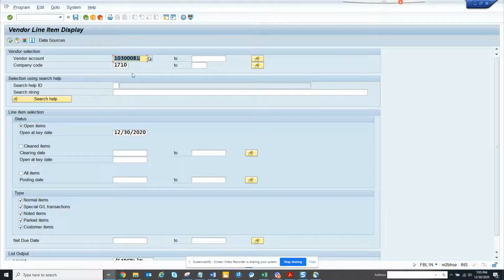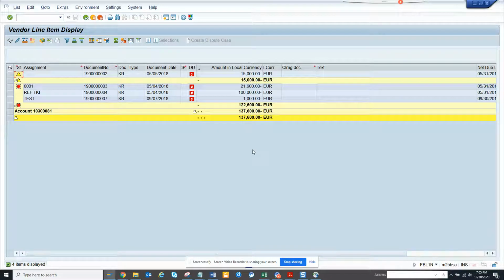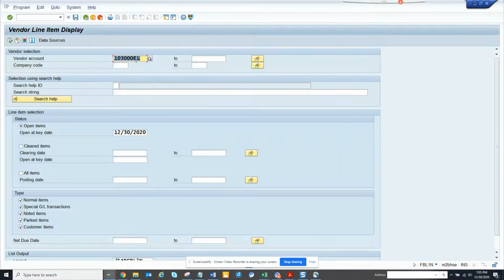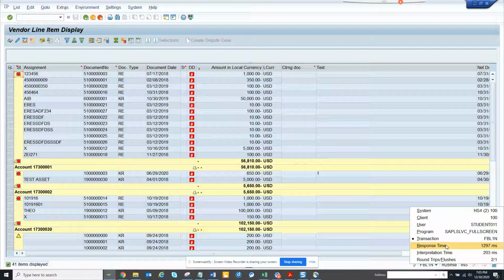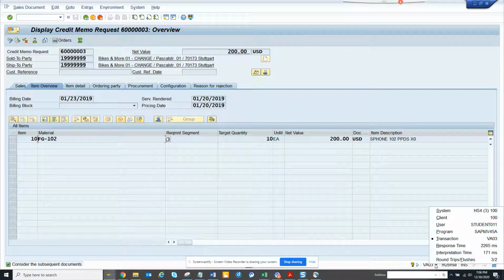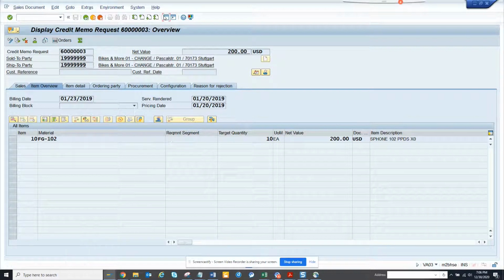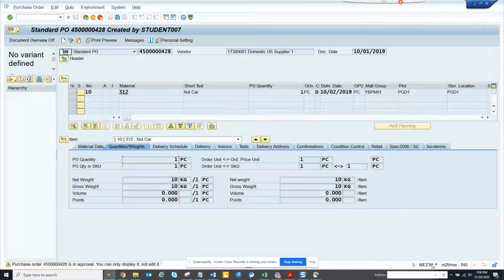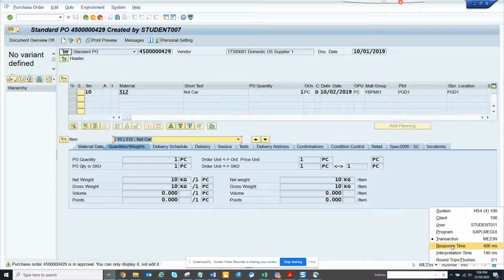SAP ABAP- How to get Response time of any Transaction Code in SAP?